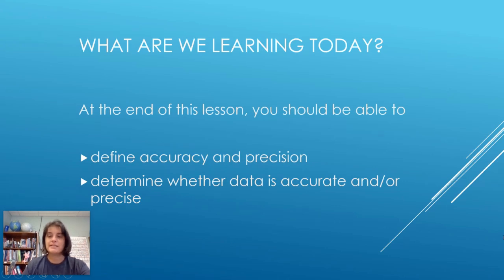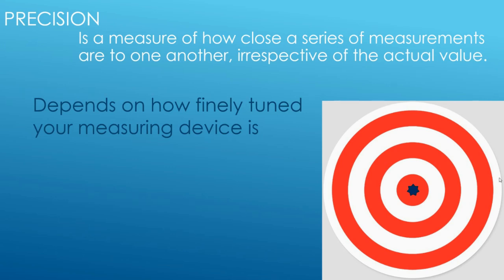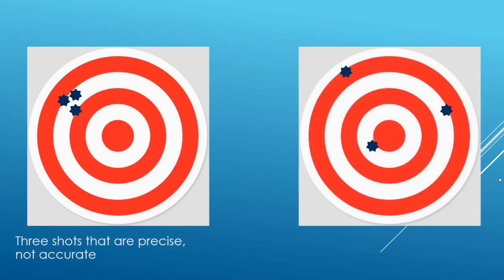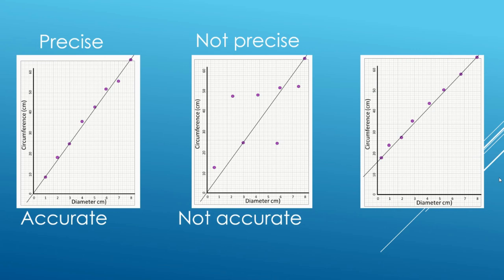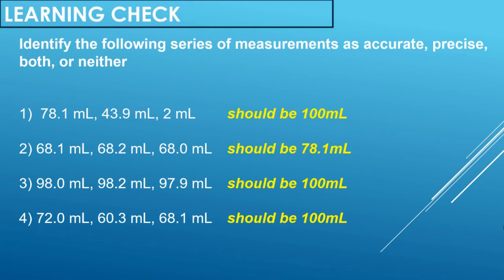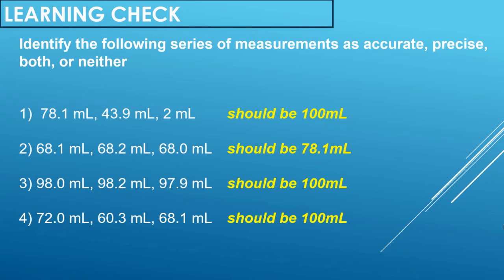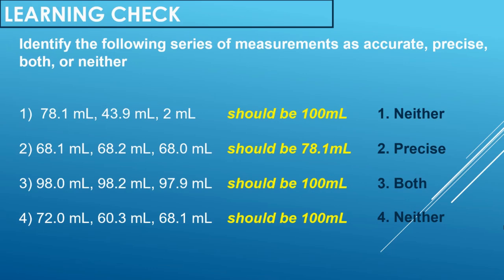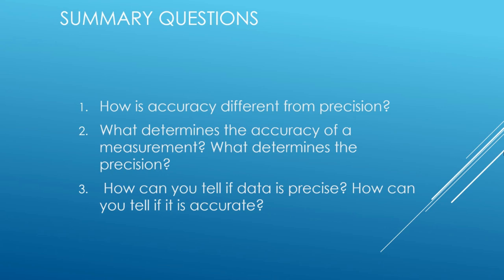Accuracy and Precision